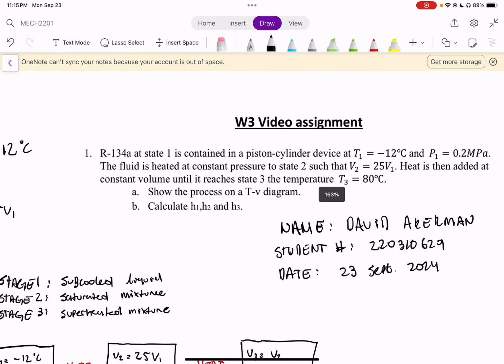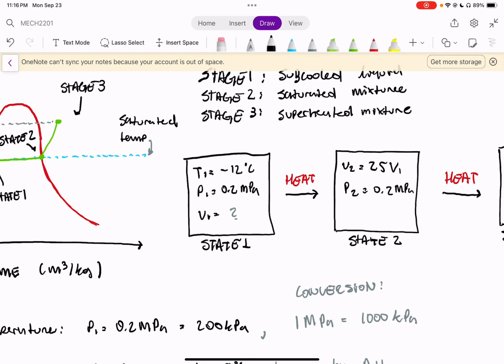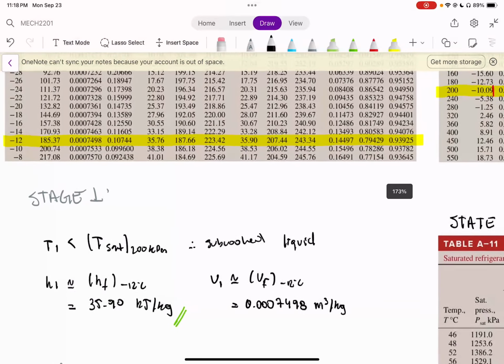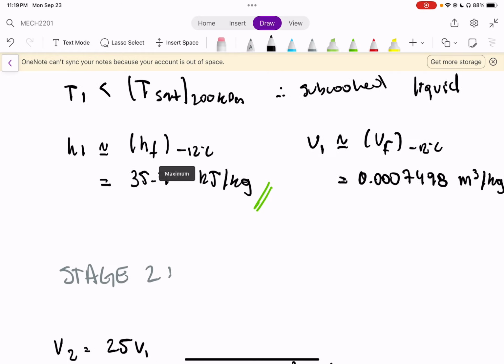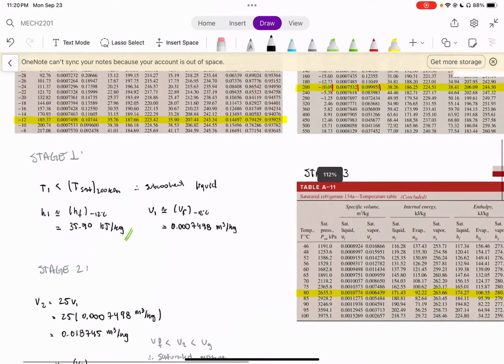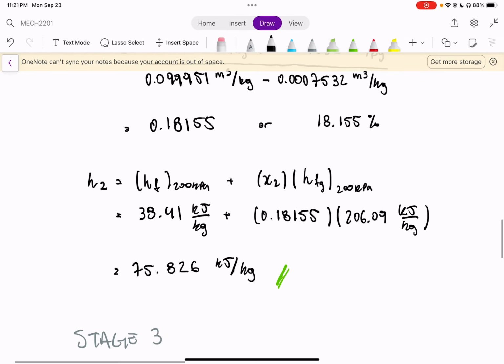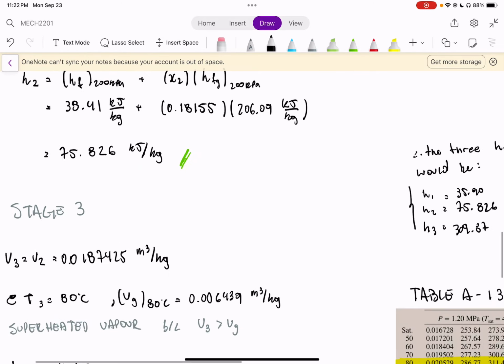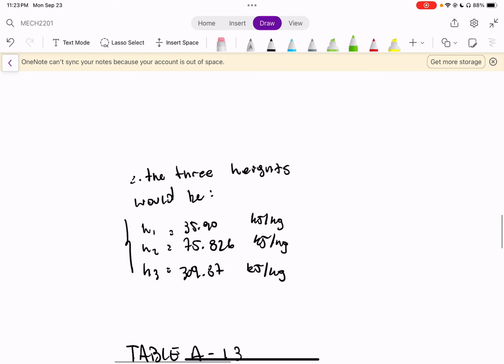September 23, 2024